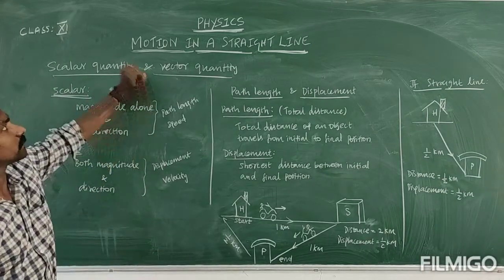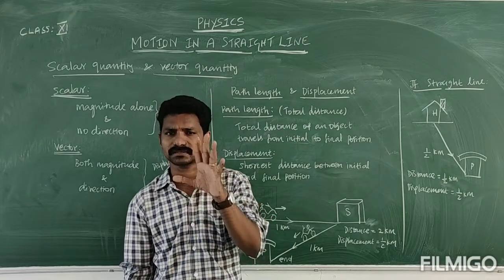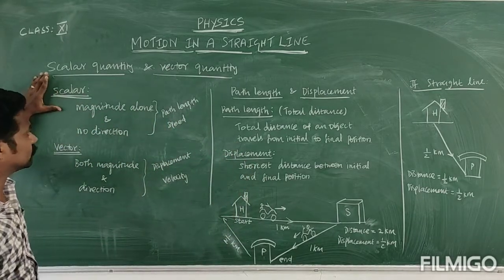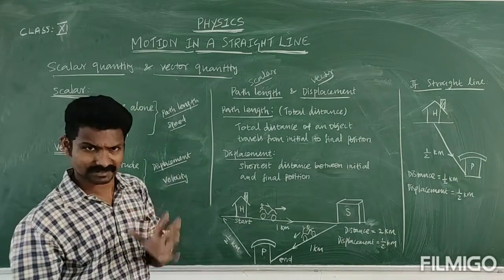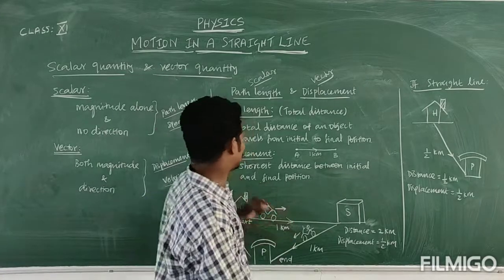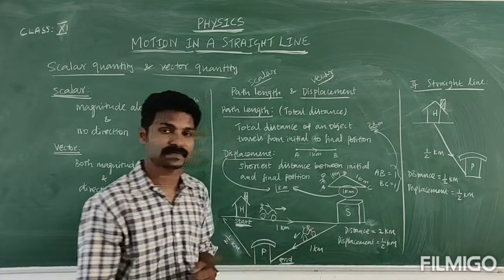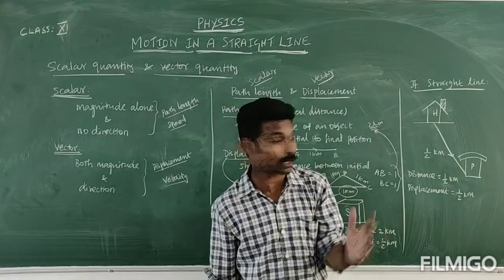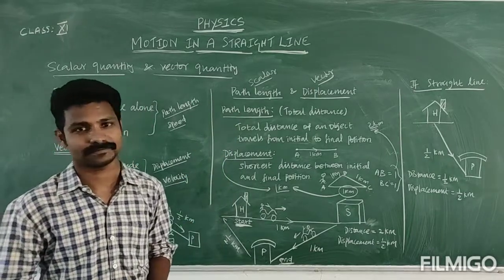PATH LENGTH & DISPLACEMENT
Basic idea learn from scalar and vector quantity